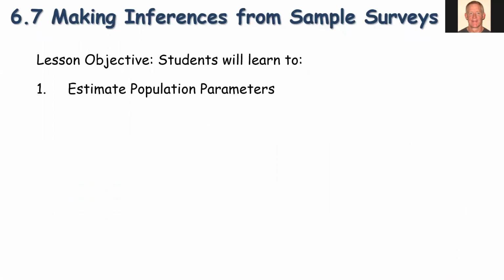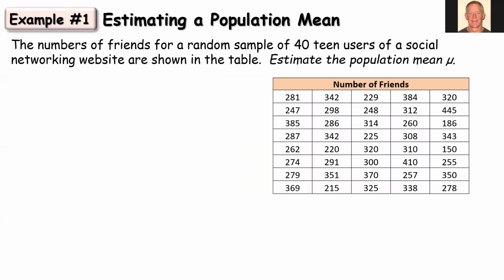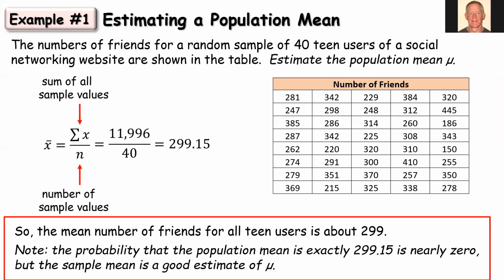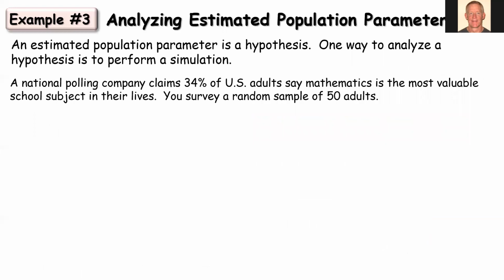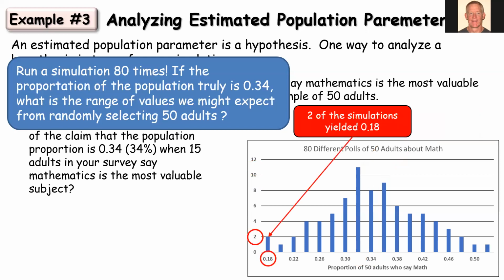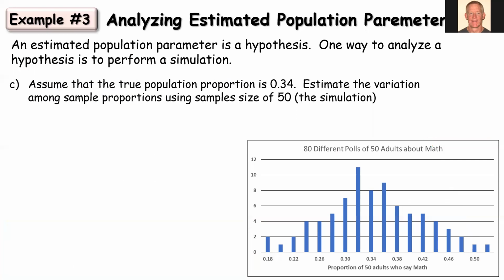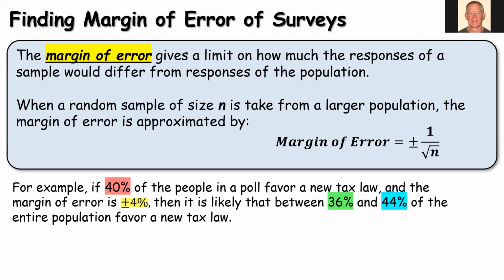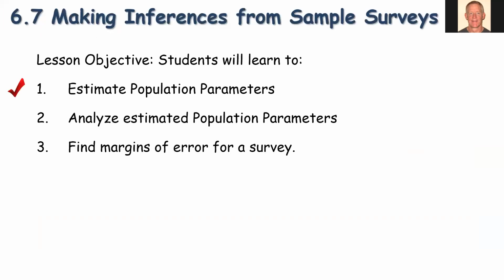6.7 Making Inferences from Sample Surveys